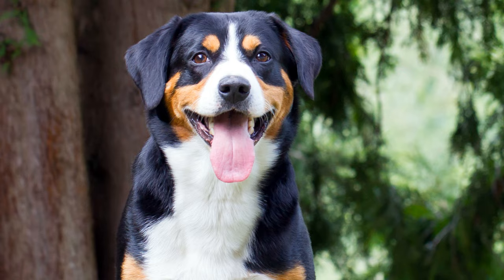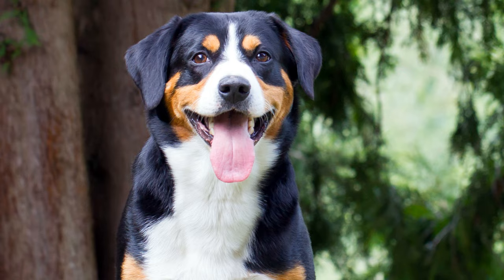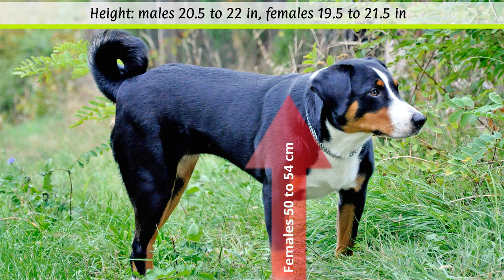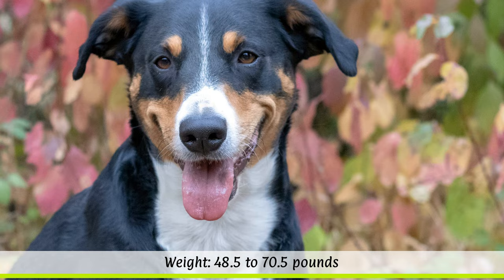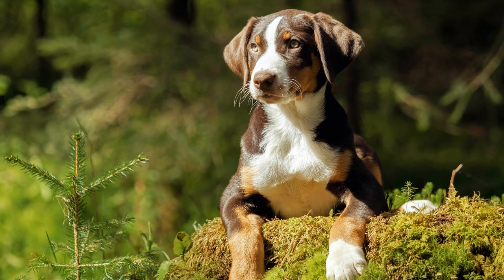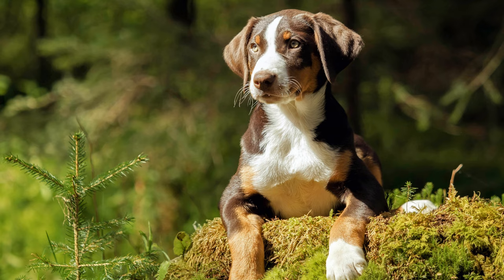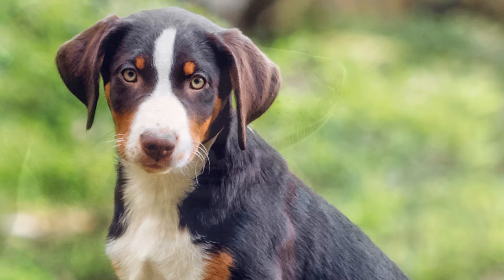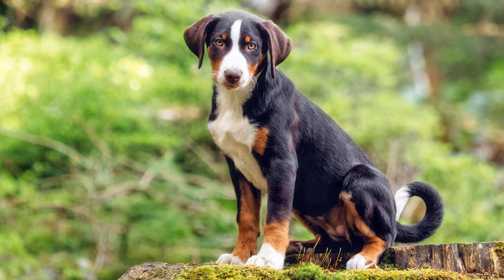► Appenzell Cattle Dog Breed Profile [2022] Temperament & Training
In this Appenzell Cattle Dog breed profile you will find all the important facts about the Appenzeller:
► Intro 0:00
► Appenzell Cattle Dog History & Origin 0:40
► Appenzell Cattle Dog Appearance 1:22
► Appenzell Cattle Dog Temperament & Training 2:10
► Appenzell Cattle Dog Exercise, Care & Health Problems 3:12

Appenzell Cattle Dog Breed Profile Training Guide
Cool Appenzell Cattle Dog T-Shirt
Appenzell Cattle Dog Mug